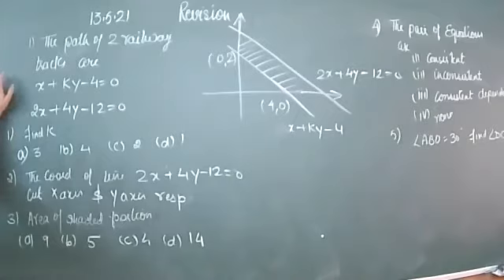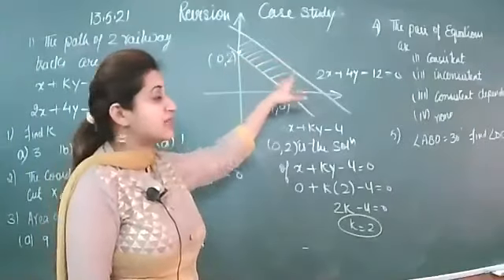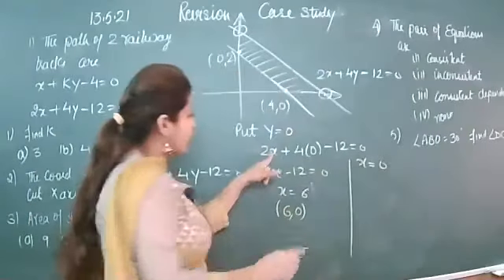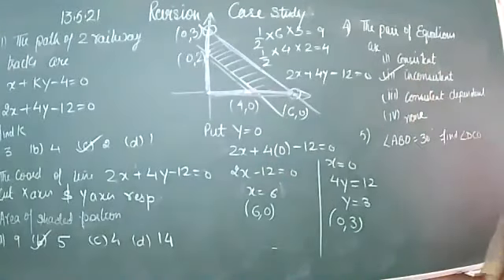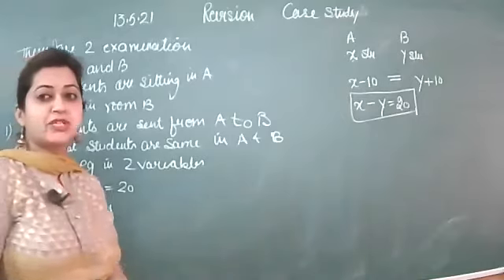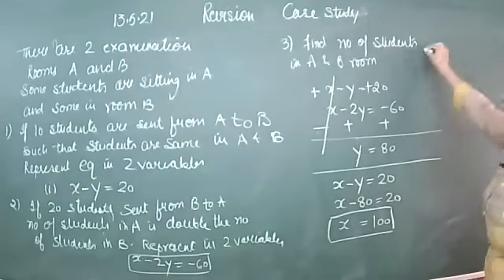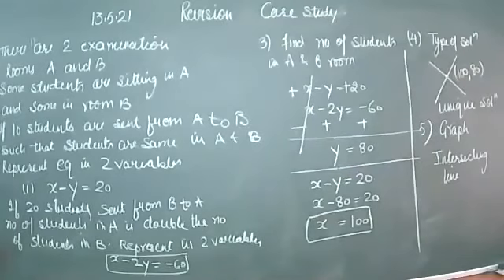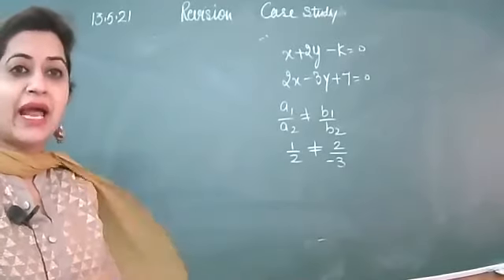13.5.21,10th,maths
case study